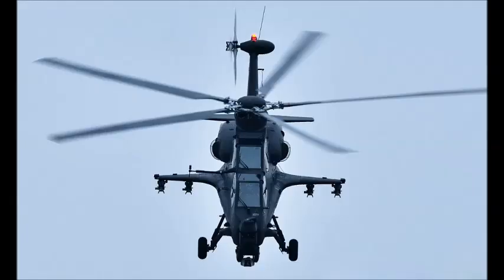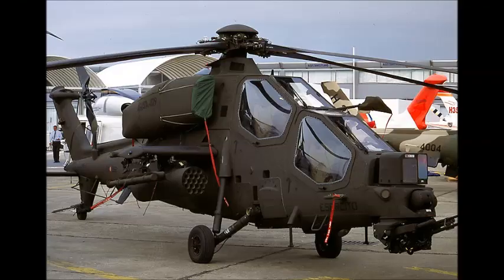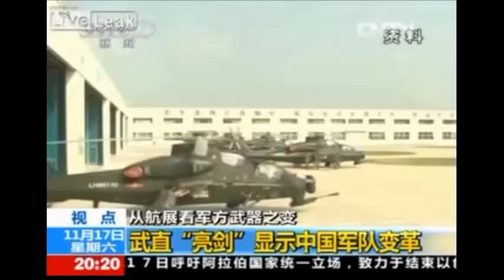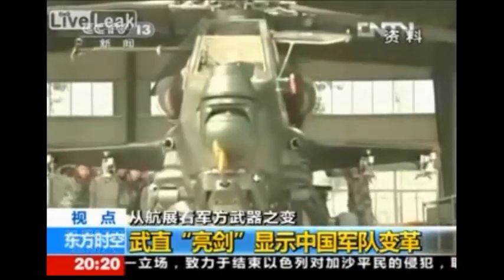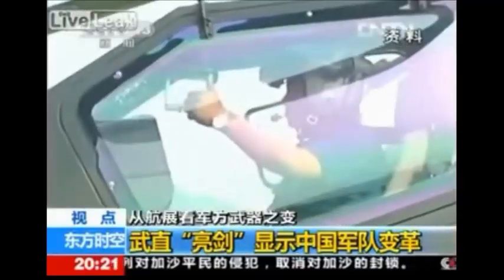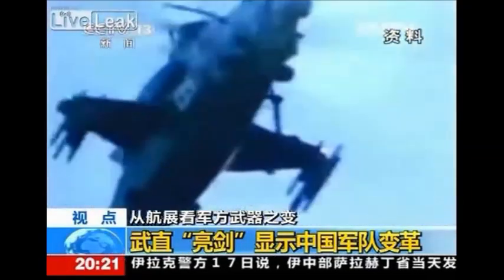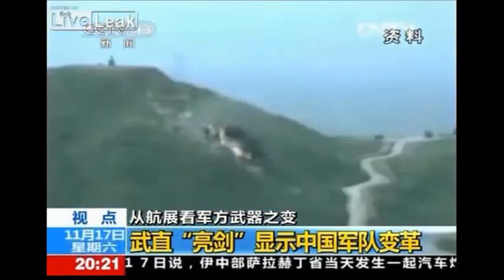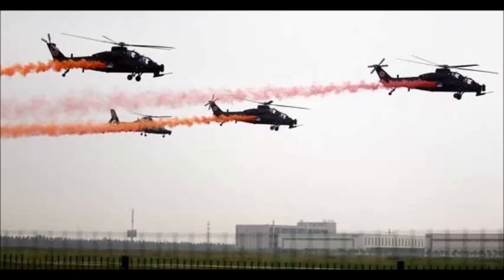CAIC Z-10, Attack Helicopters From China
The Z-10 is an all-weather, attack helicopter developed by Changhe Aircraft Industries Corporation for the People’s Republic of China’s Army. The WZ-10 is armed with a 30mm-calibre gun, mounted on the chin of the aircraft, and eight ATGM air-to-surface missiles. This Chinese helicopter is fitted with a millimeter wave fire-control radar, which is fully solid state and fully digitized, weighing 69.5 kg, less than half of similar former Soviet system. The CAIC WZ-10 is powered by two WZ-9 turboshaft engines, each delivering 1285 hp. This power plant allows the WZ-10 to reach the maximum speed of 350 km/h. The main rotor is mounted in the midsection of the fuselage and is composed of a total of five blades. The aircraft avionics also incorporate optronic fire control system, and a helmet mounted sight designed by the 613th Research Institute. The HMS is standard for Z-10, and it is fully integrated into the overall fire control system.